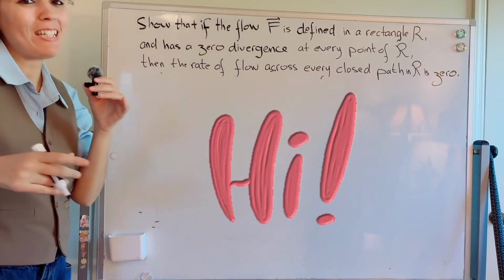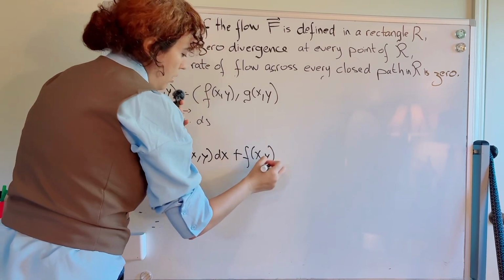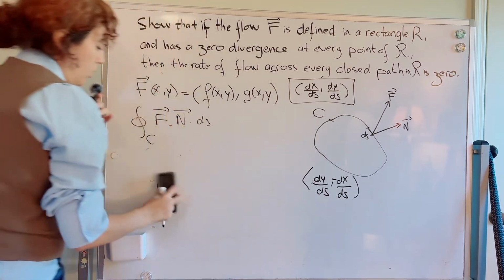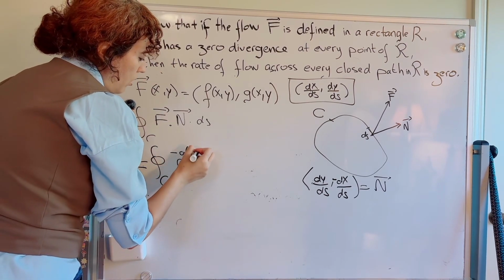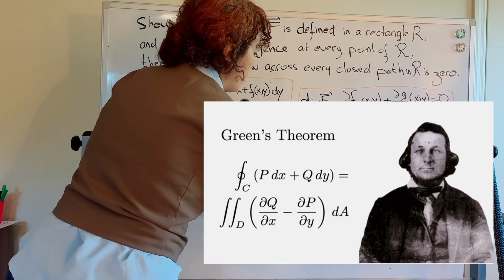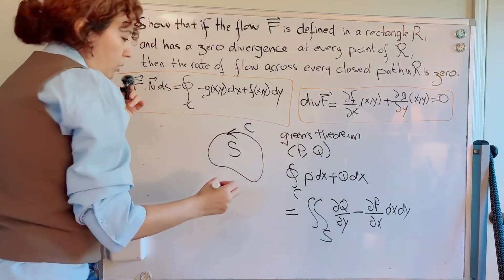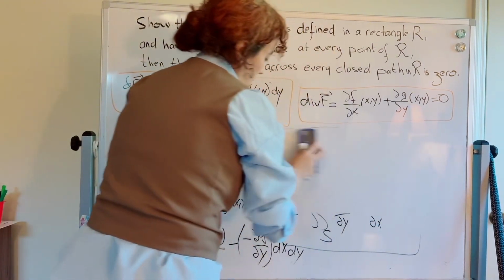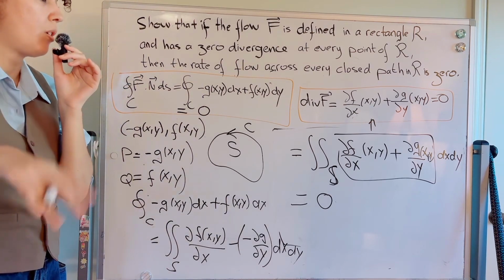A flow F with a zero divergence (problem)